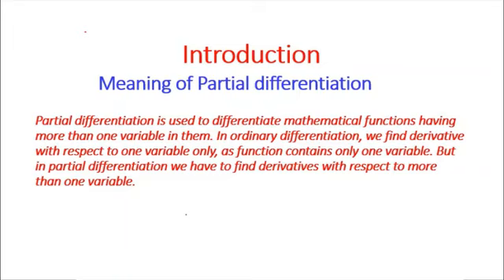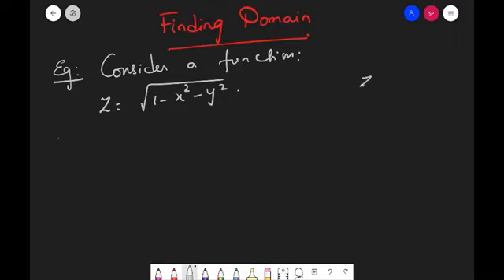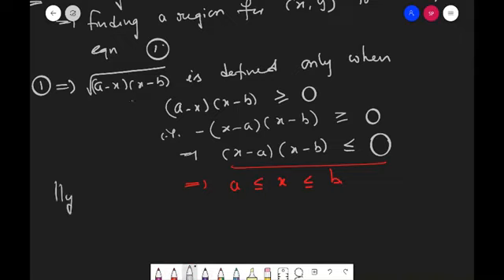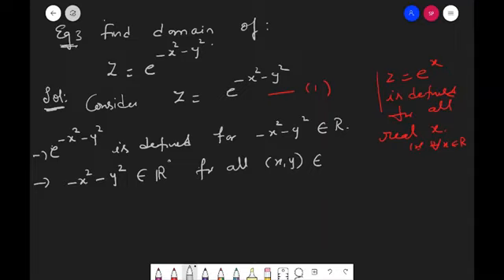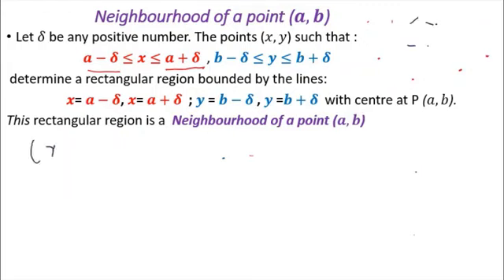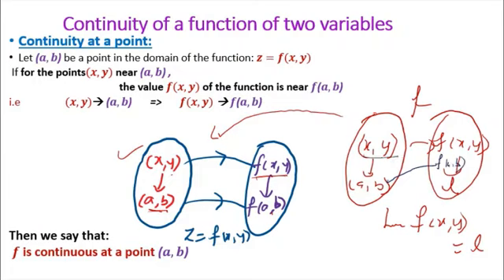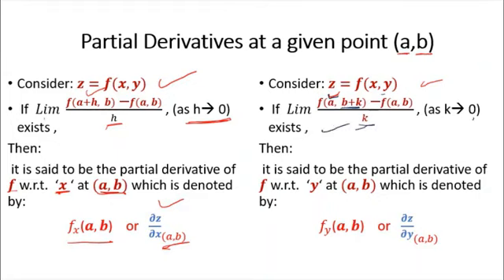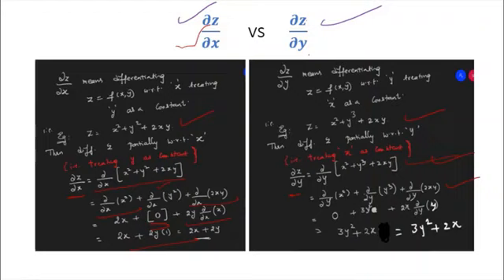Differential and integral Calculus RSRI E-Lecture Award 2022